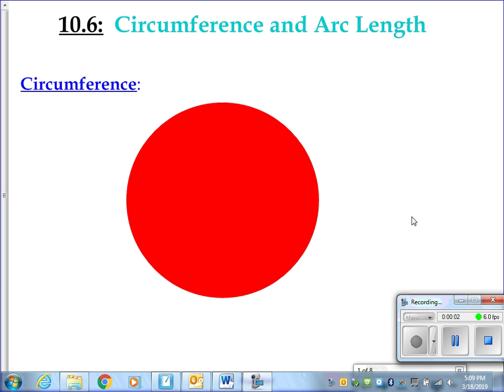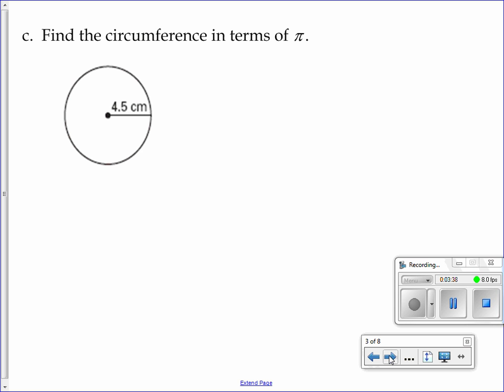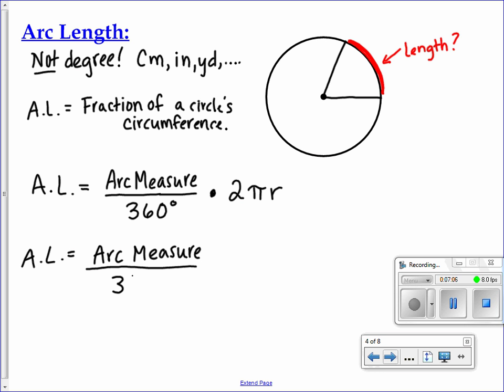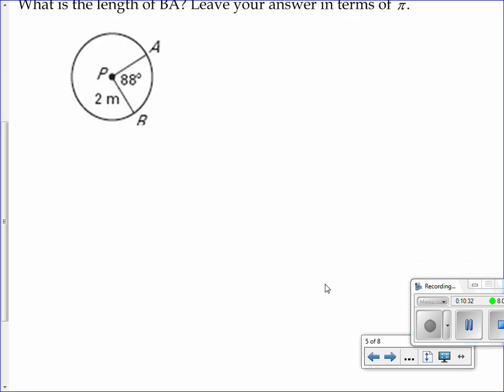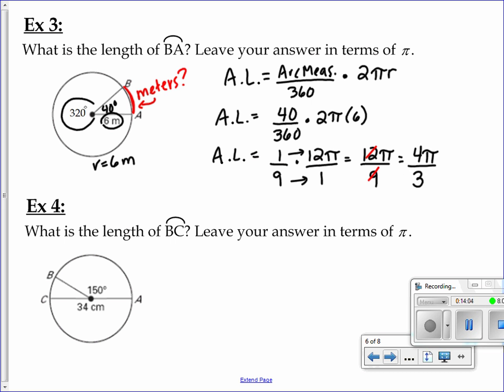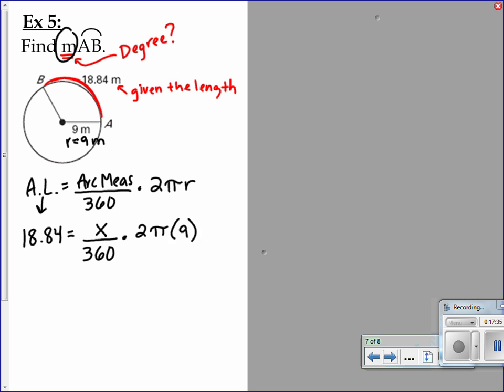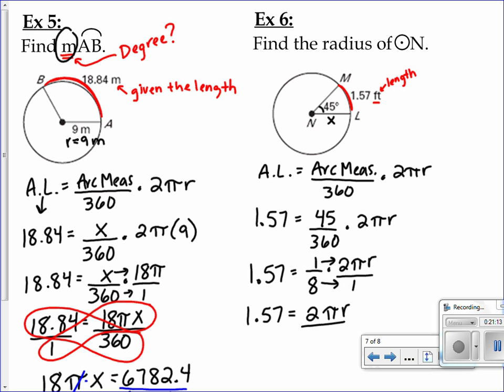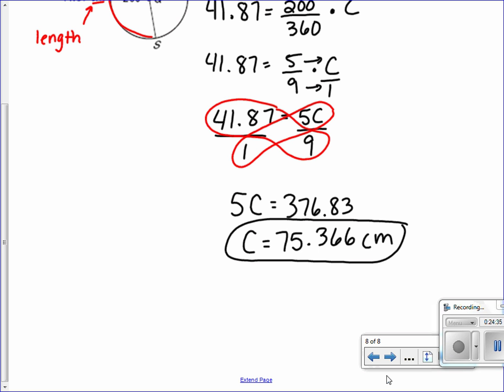10.6 Circumference and Arc Length (Homework for 3/19/19)